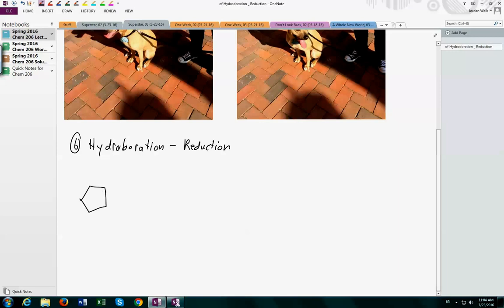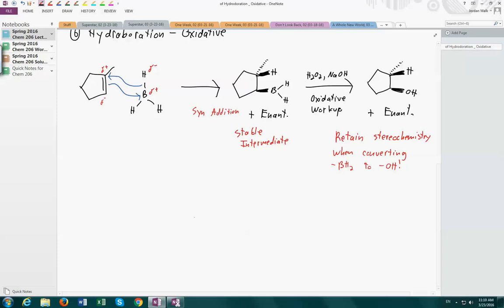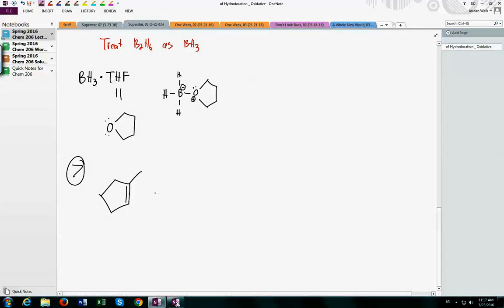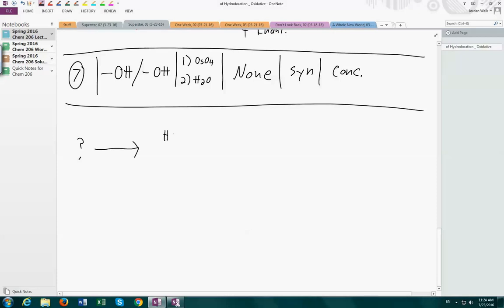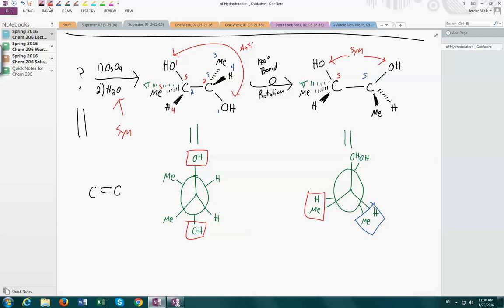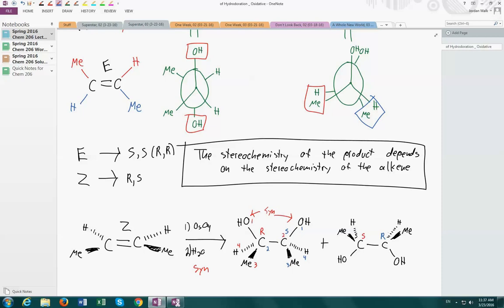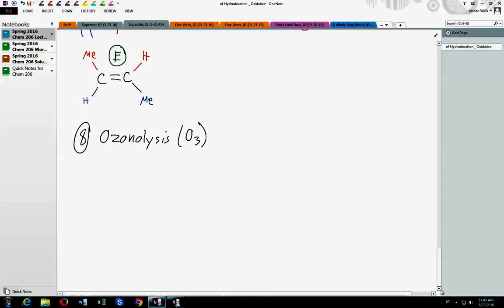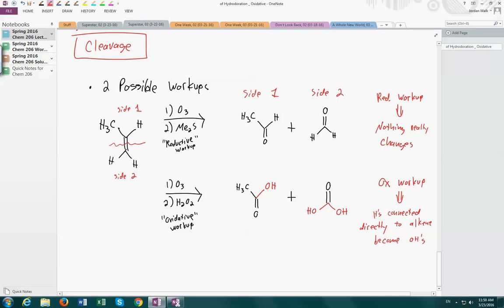Spring 2016 Chem 206 Section 03 Podcast #24 (Superstar, 03-23-16)